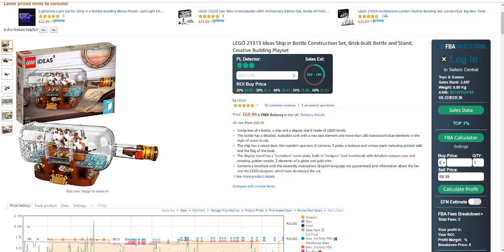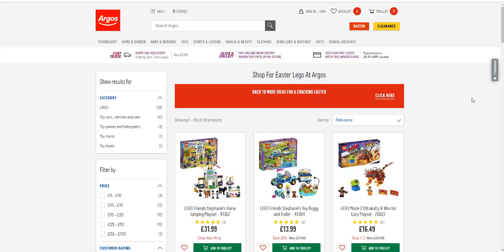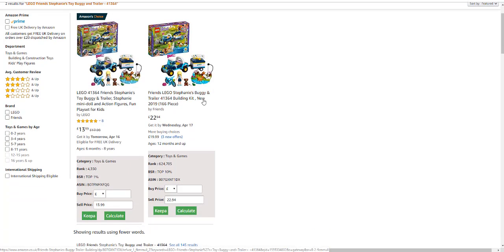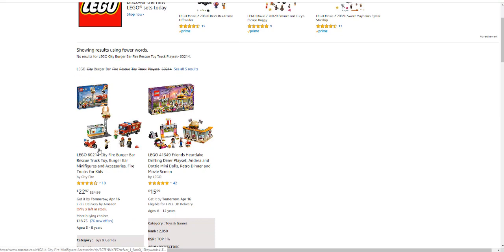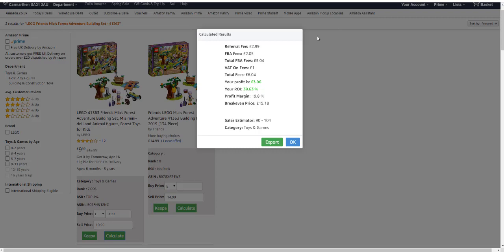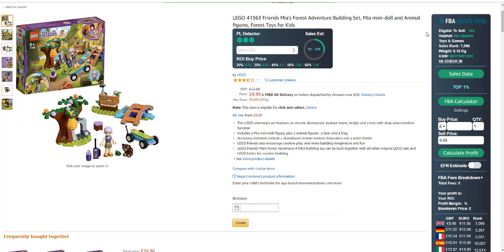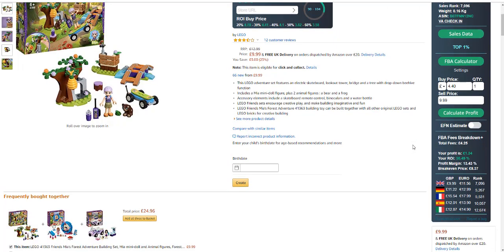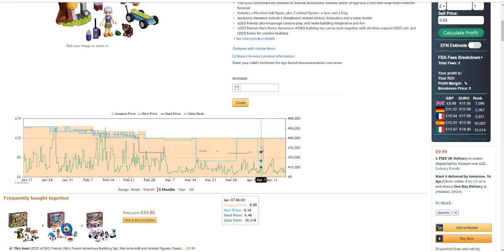Online Arbitrage Sourcing For FBA On a Low Budget